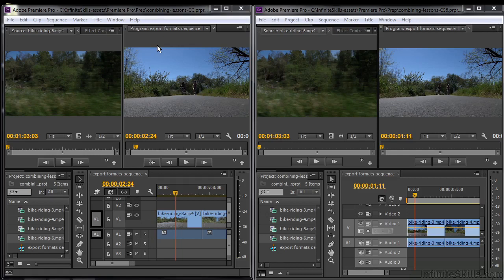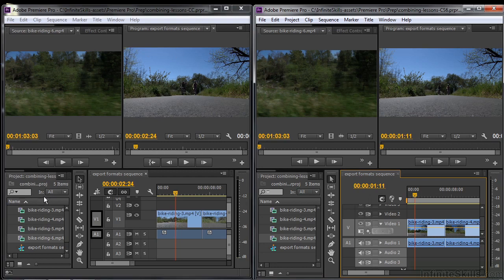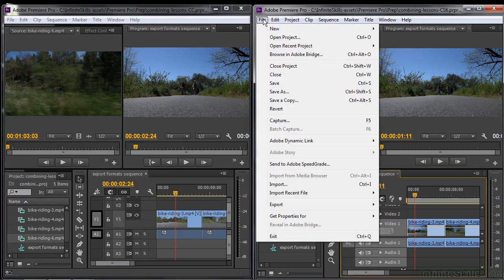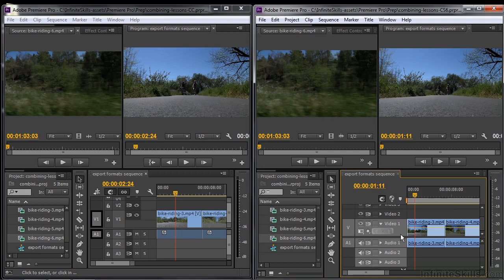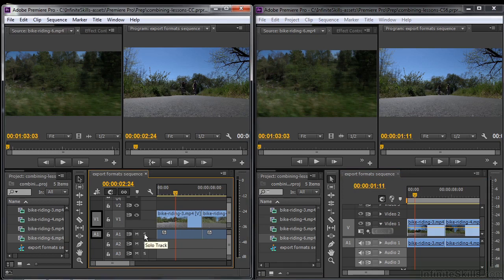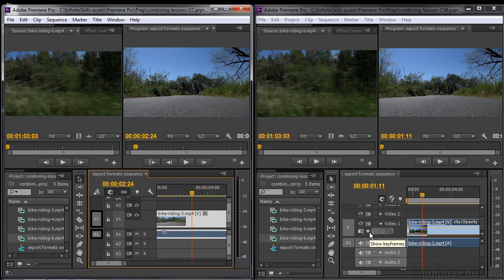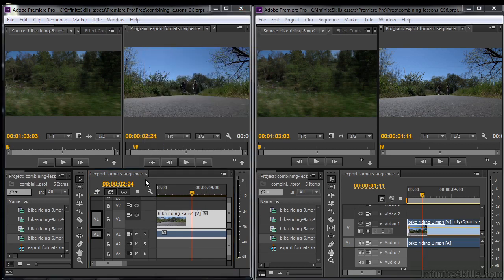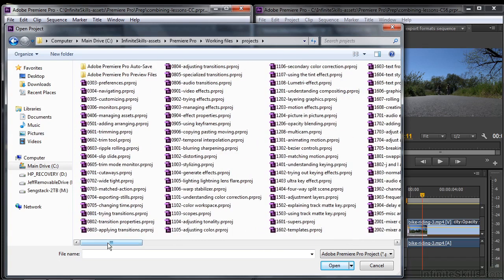58838 003 0103 Combining Premiere Pro CS6 And CC Lessons